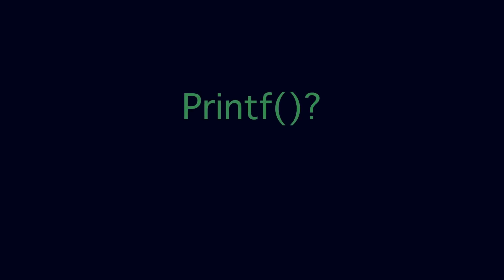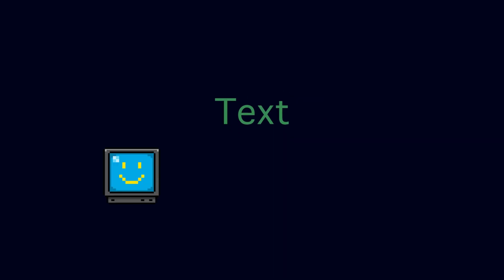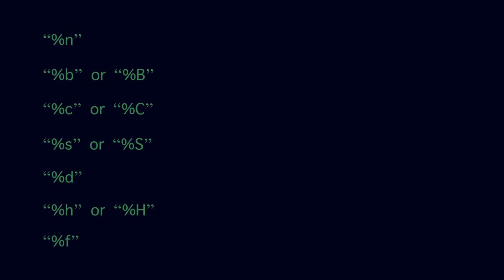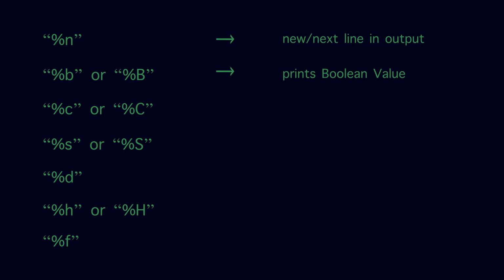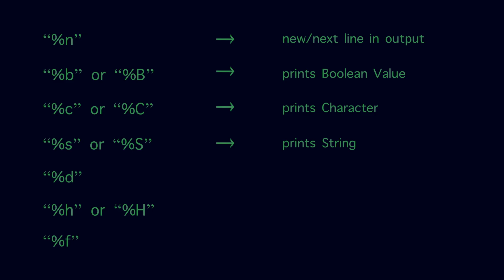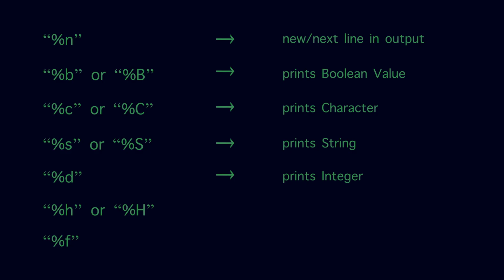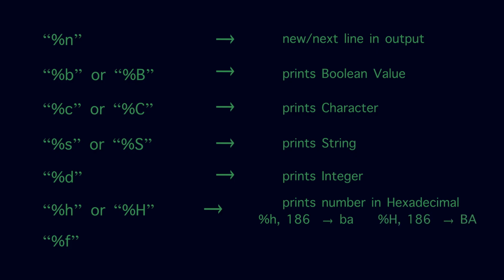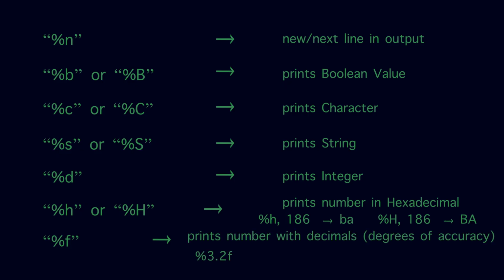Master Java printf in 3 minutes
Today we will be taking a look at what the java printf output function does and how it works. This video is part of a broader series on java output, with the target of helping high-school students competing in the UIL Computer Science test improve their score.